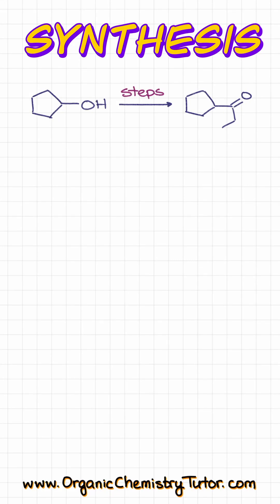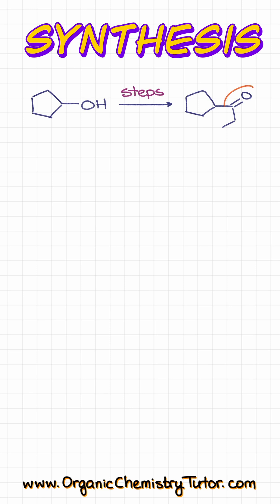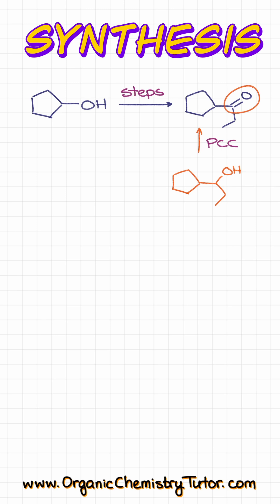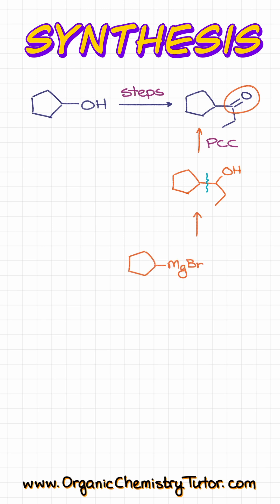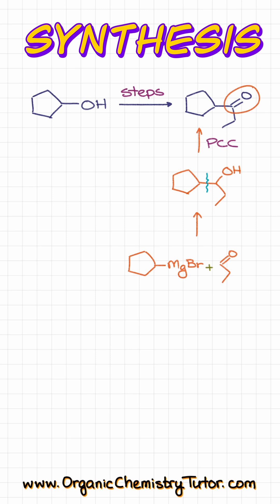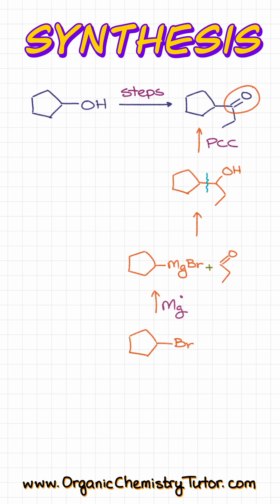Synthesis of A Ketone